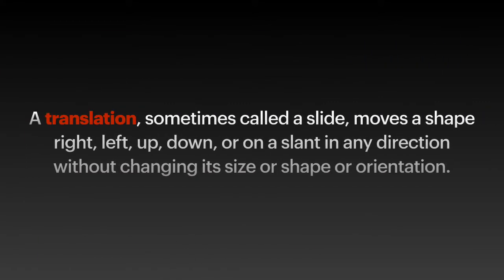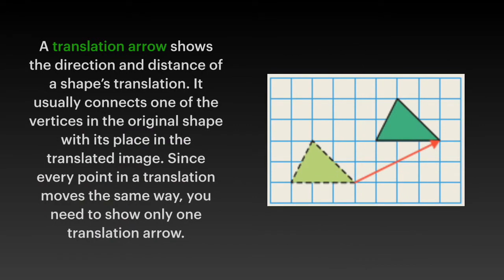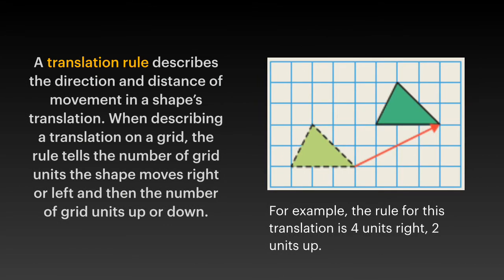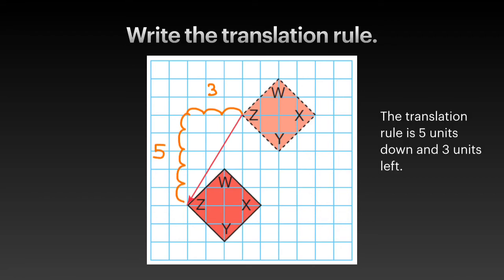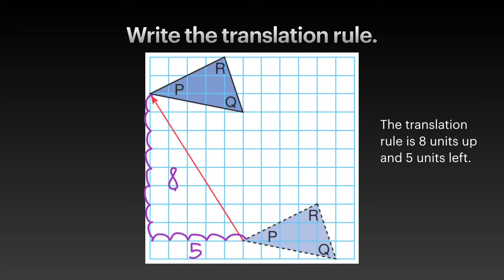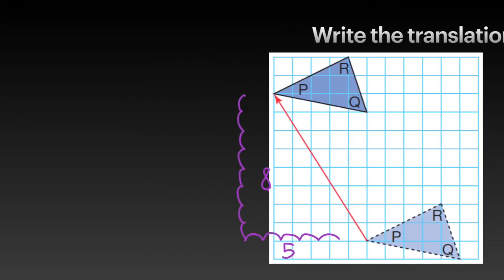Translating Shapes on a Grid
This is an instructional video on how to translate shapes on a grid.